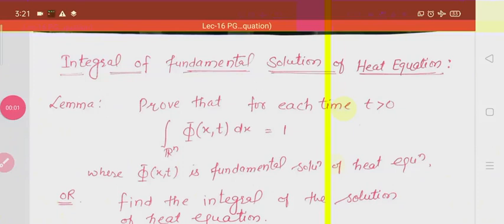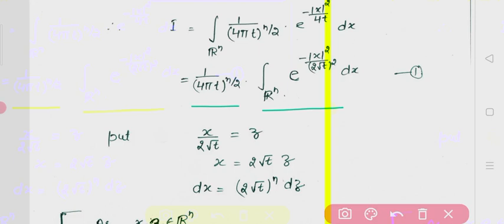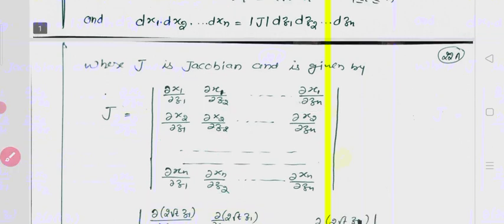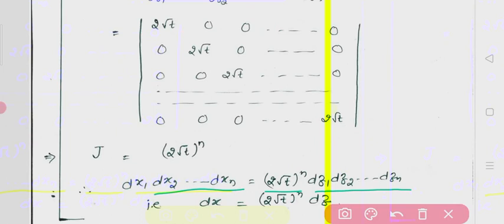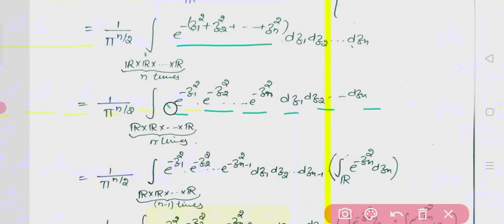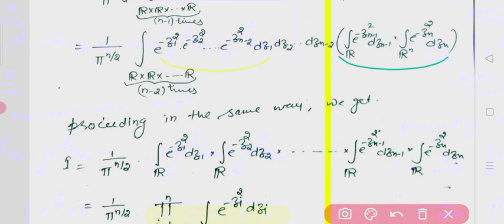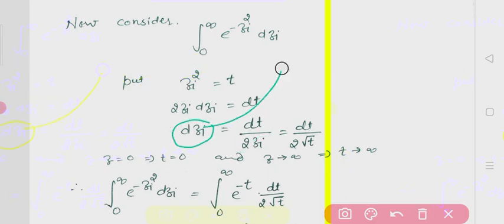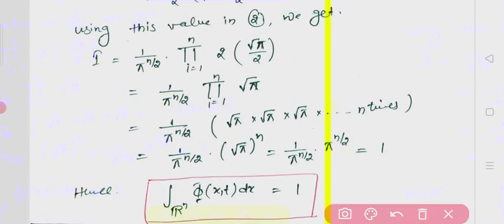Lec-16 PG (integral of fundamental solution of heat equation)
This lecture is having the derivation of Lemma that integral of fundamental solution of heat equation is unity over R^n for each positive time